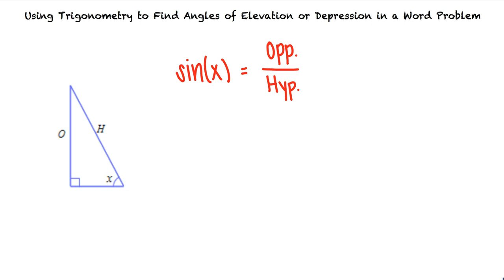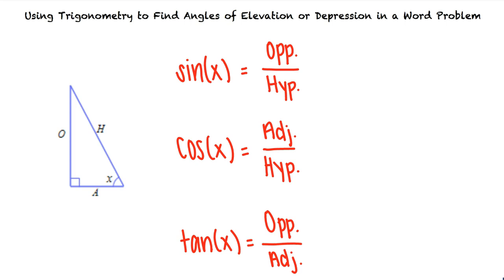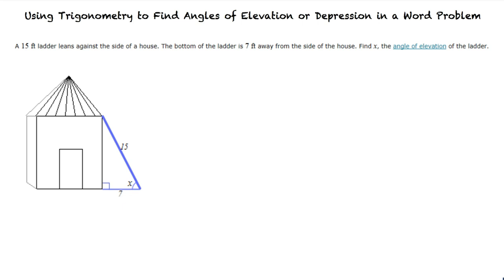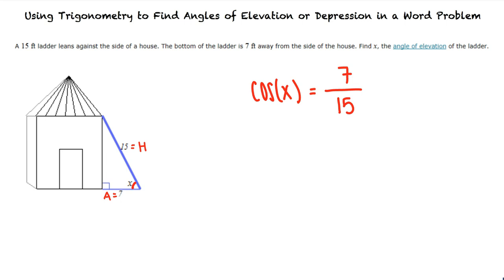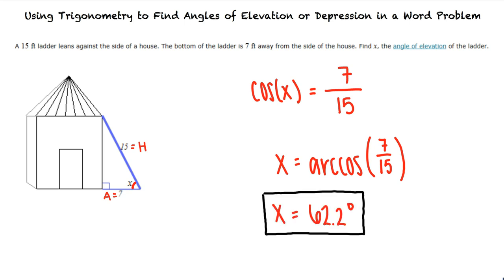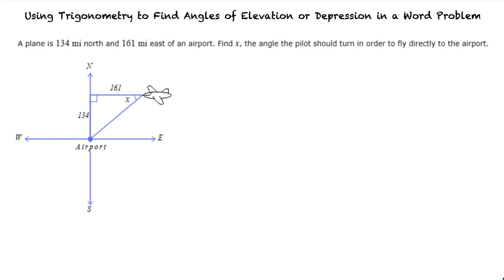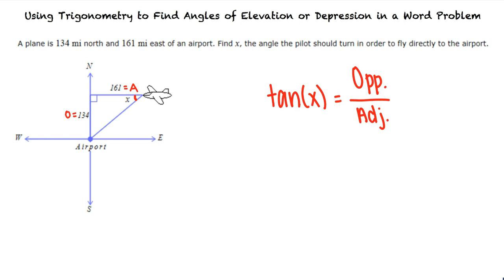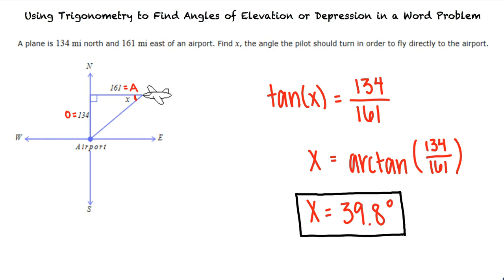Topic: Using Trigonometry to Find Angles of Elevation or Depression in a Word Problem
This is a topic level video of Using Trigonometry to Find Angles of Elevation or Depression in a Word Problem for ASU.

Join us!